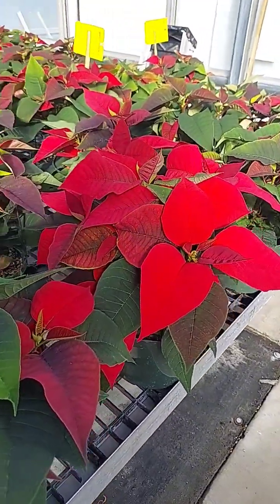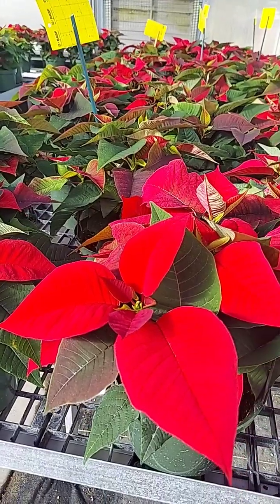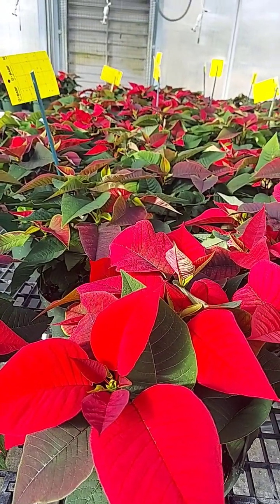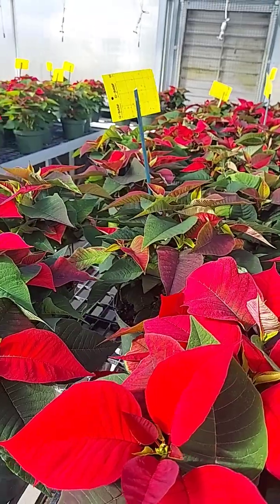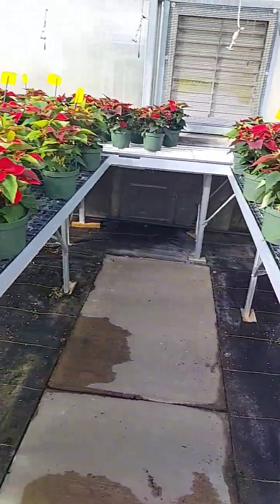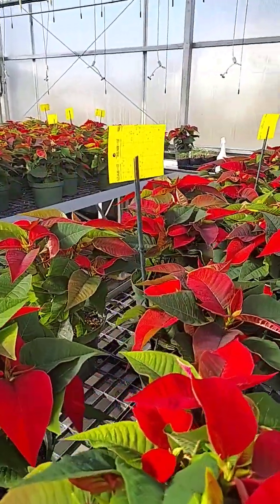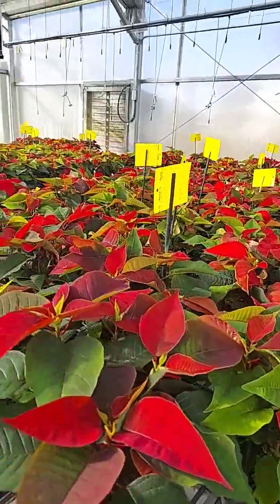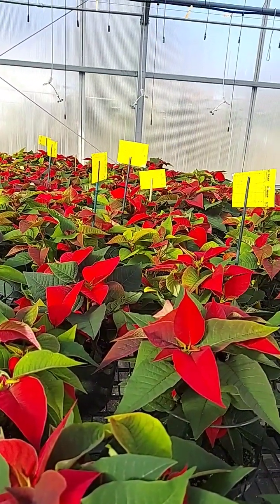How Do They Do It? poinsettia's changing colors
With the days getting shorter and light diminishing, the modified leaves on the poinsettias are really changing colors. The 'Bract's' are the leaves, the 'Cyathia' is the flower on a poinsettia plant. Smile and have a grand day:}